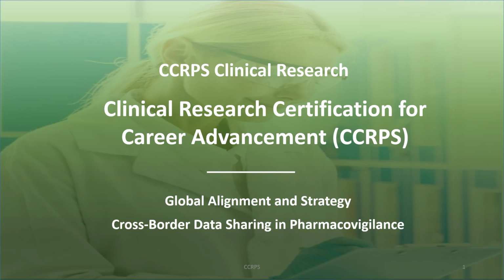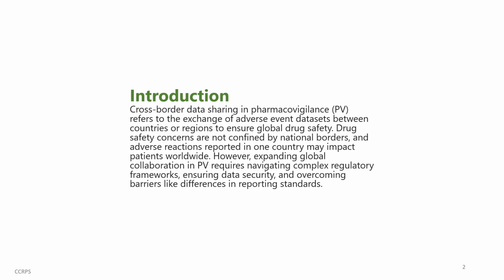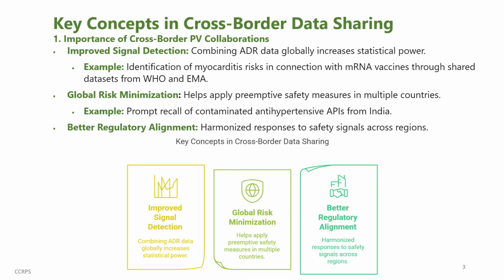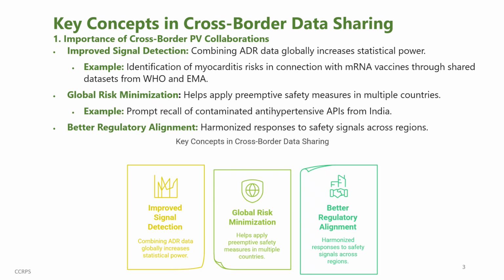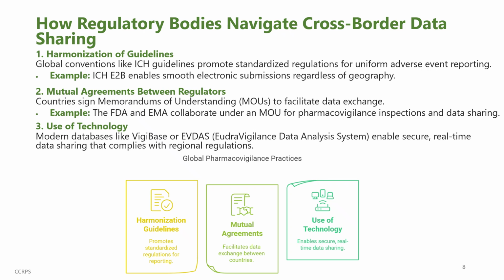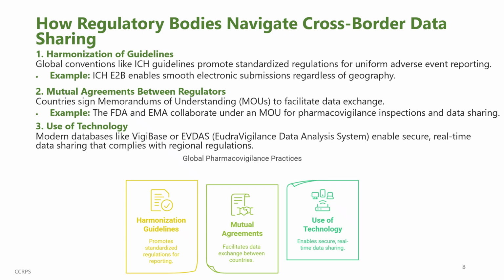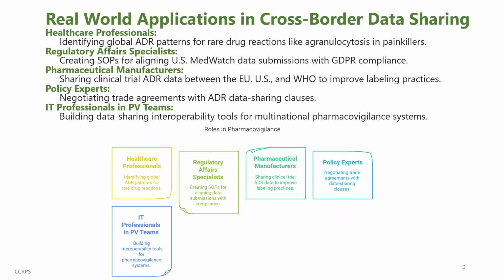Cross-Border Pharmacovigilance Data Sharing Strategy | Clinical Research Certification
This lesson supports clinical research certification by examining cross-border data sharing requirements in global pharmacovigilance systems. It is designed for professionals responsible for safety data exchange, regulatory compliance, and coordination across multinational clinical trials and post-marketing programs.

As part of advanced clinical research training, this module explains how pharmacovigilance data is shared across regions while meeting regulatory, legal, and data protection obligations. Learners gain practical insight into international safety reporting pathways, data transfer agreements, privacy considerations, and alignment between global health authorities.

The lesson ties directly to real-world responsibilities such as adverse event reporting across jurisdictions, maintaining data integrity, complying with regional regulations, and ensuring timely communication between sponsors, CROs, affiliates, and regulators. It highlights how effective cross-border data sharing supports patient safety, inspection readiness, and consistent risk management in global clinical trial operations.

This content is delivered within the Advanced Pharmacovigilance & Regulatory Affairs Certification (APVASC) program and is relevant for pharmacovigilance professionals, regulatory specialists, clinical research associates, and trial leaders seeking globally aligned pharmacovigilance certification and clinical research certification pathways.